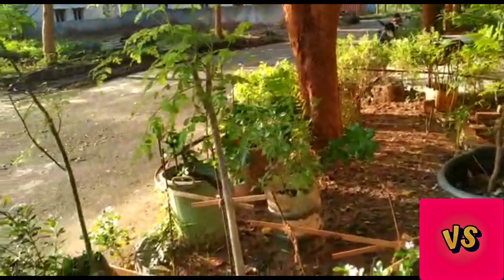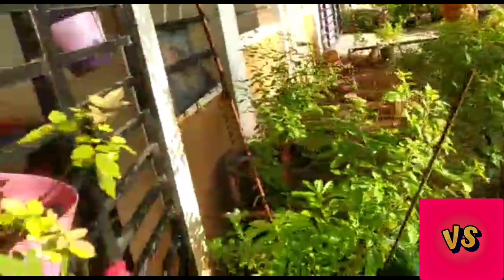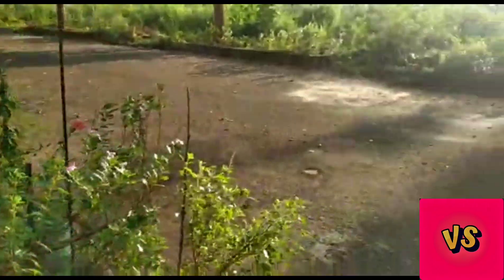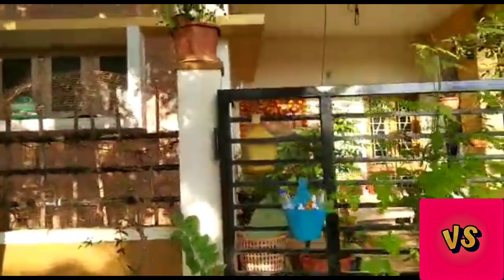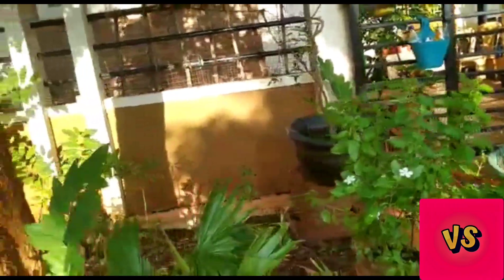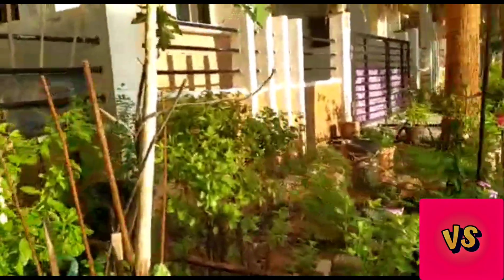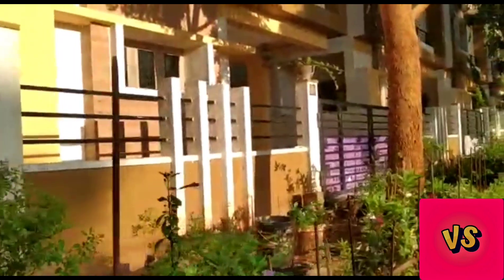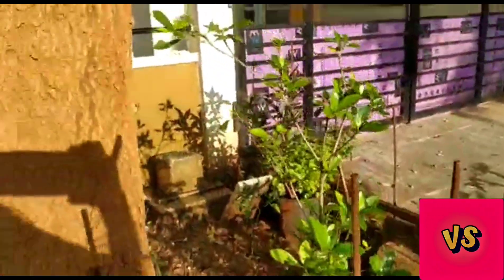My Extended Garden On Roads